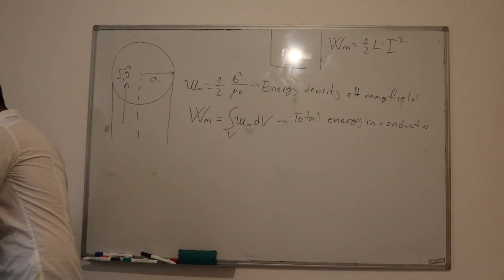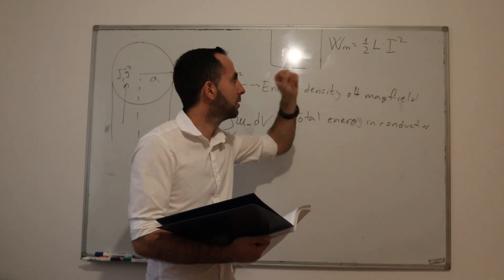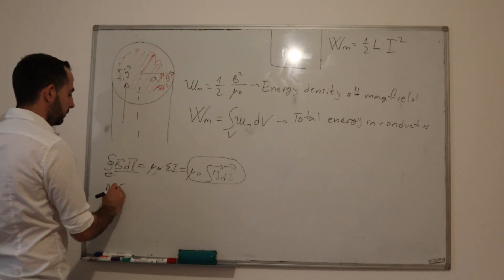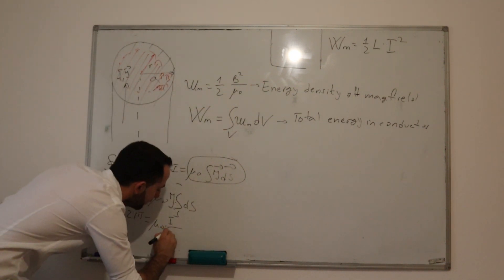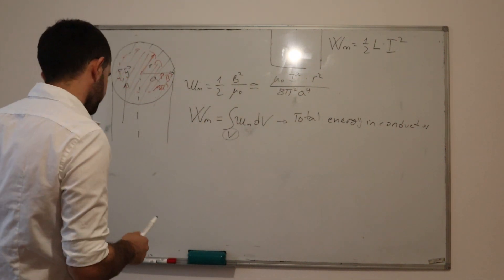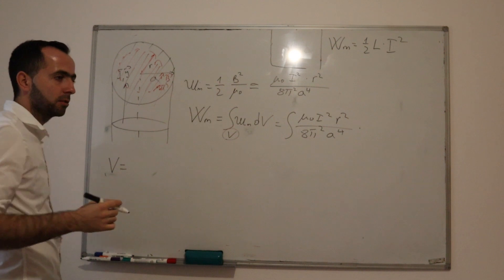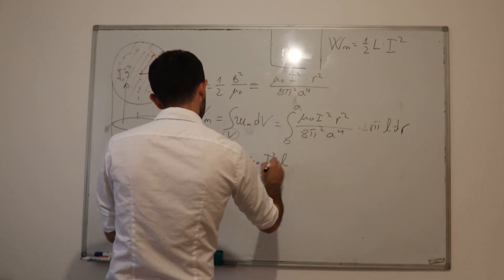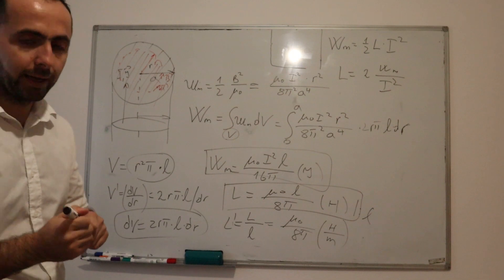Exploring Magnetism - Amper's law; Magnetic Energy, Inductance | Task 6